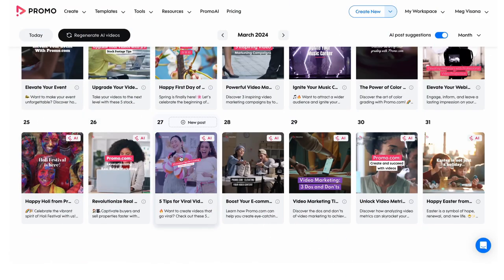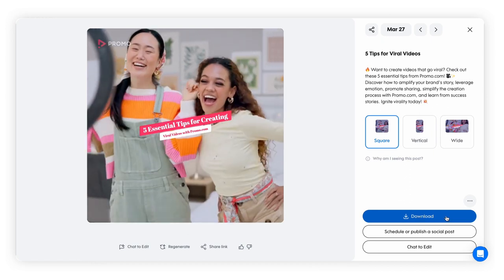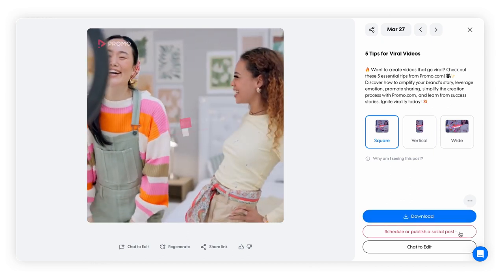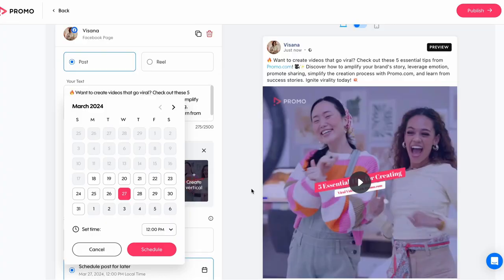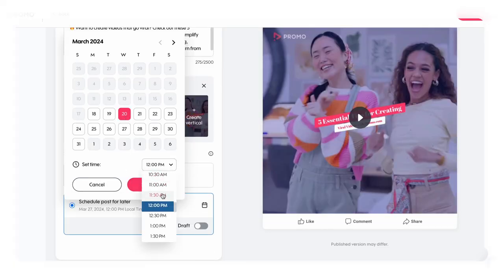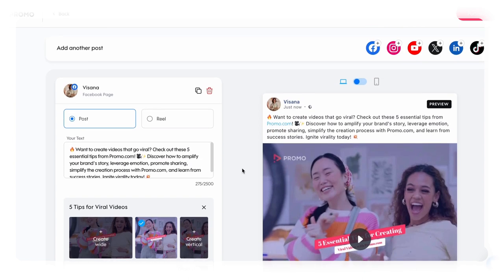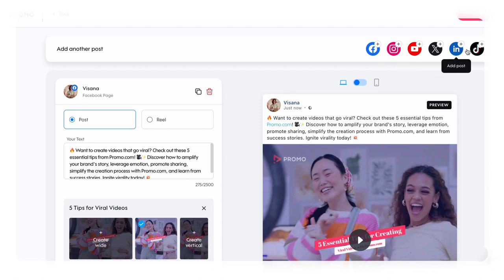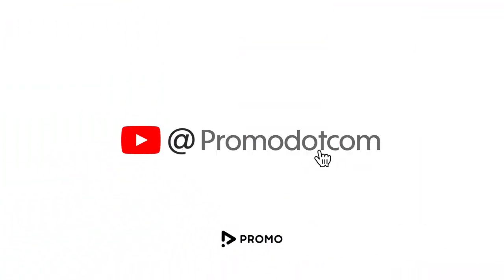Publish & Download Videos | PromoAI Academy